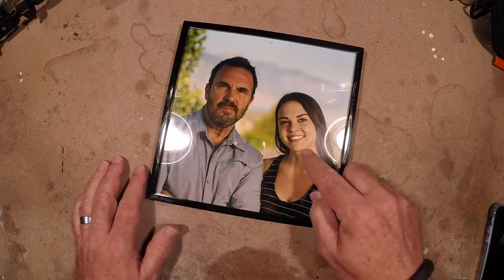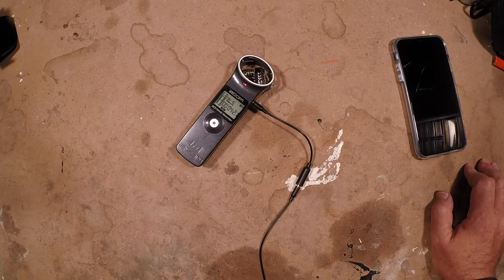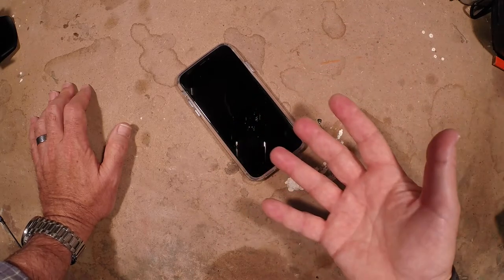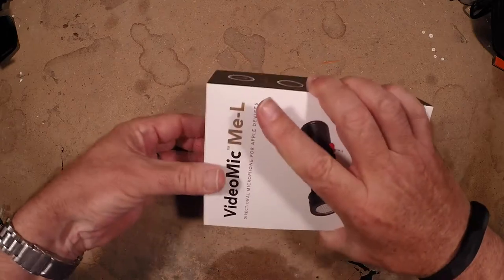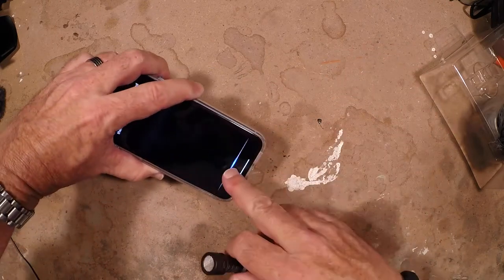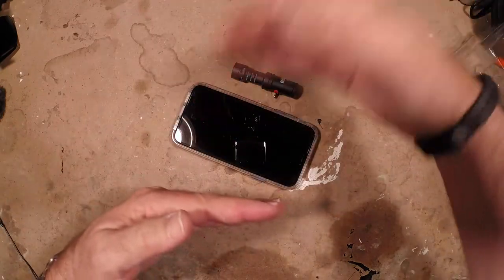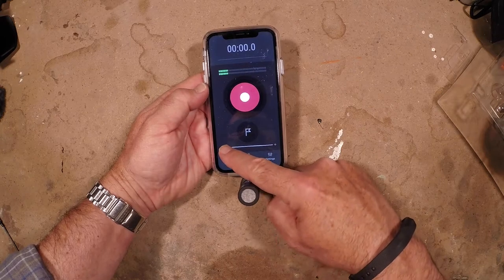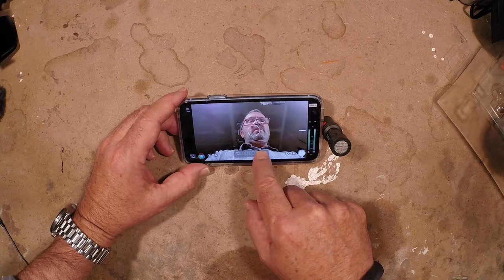Best Vlogging Mic for iPhone? Real-World Tests...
When you're vlogging on the cheap with an iPhone, you can't shlep on audio. Is the Rode Me-L the best mic option? We put it through some real-world tests including:
* a garage
* a "hurricane"
* a car
* a ... bathroom?!?!

FF to 12:37 if you want to cut to the chase.
You be the judge. Spoiler... we really like this mic.
What equipment was used to make this vlog:

* Rode Me-L (duh)
* iPhone Xr
* Joby 3K Tripod
* MeFoto SideKick 360 Phone mount